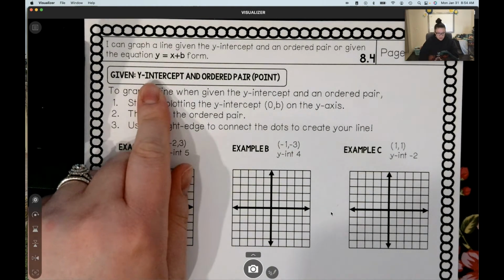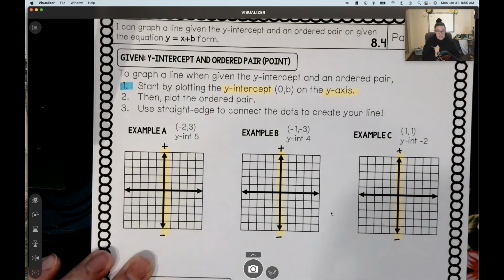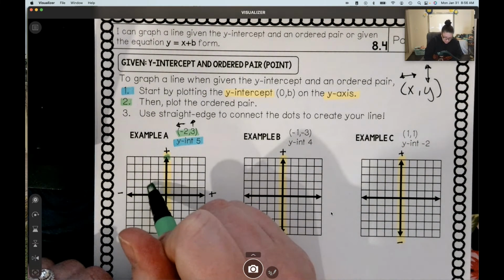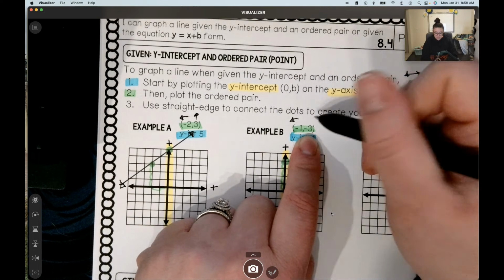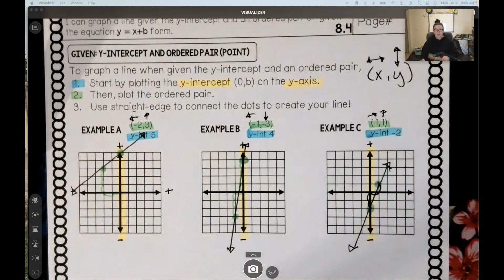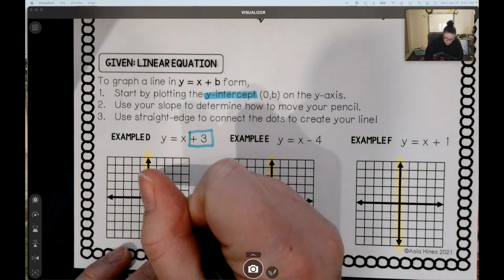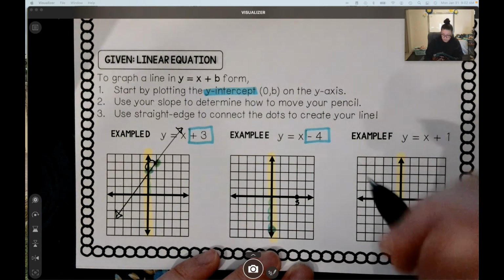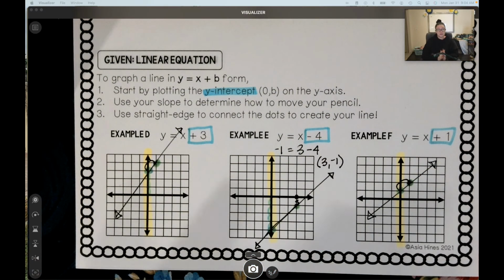Graphing Additive Relationships